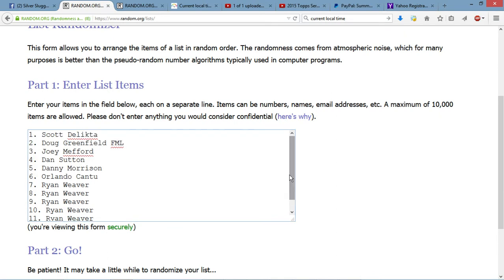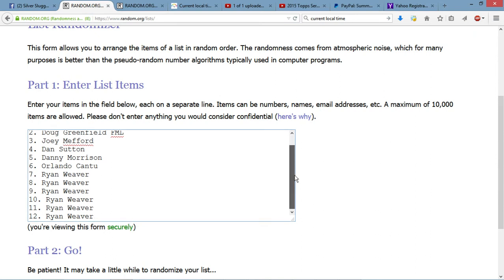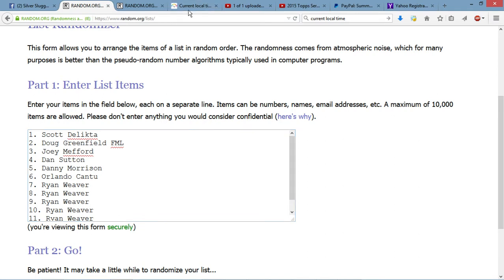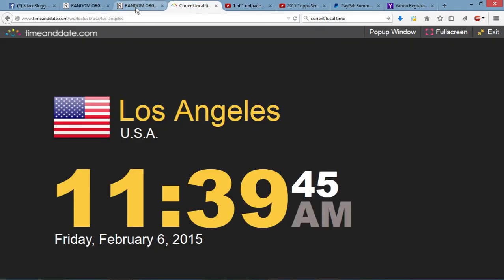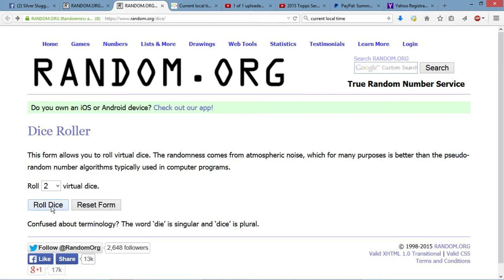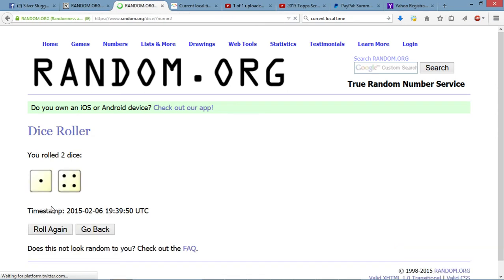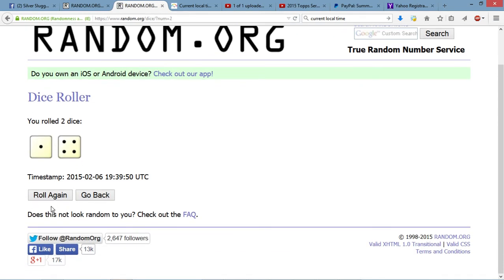2014 Topps Triple Threads Hobby Box